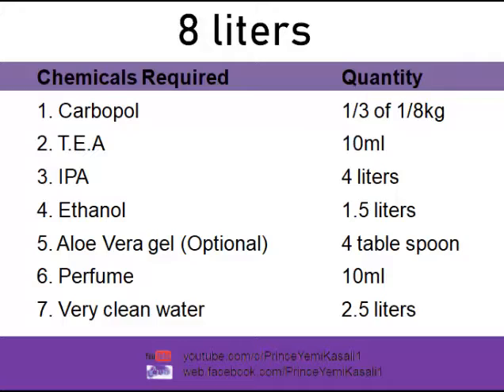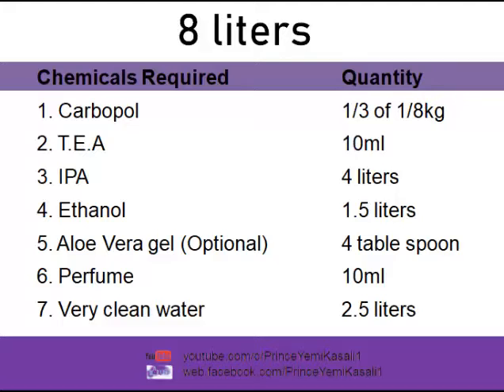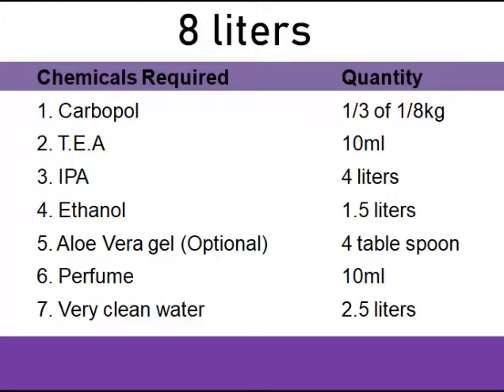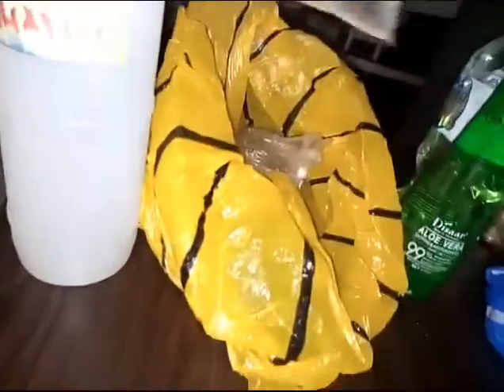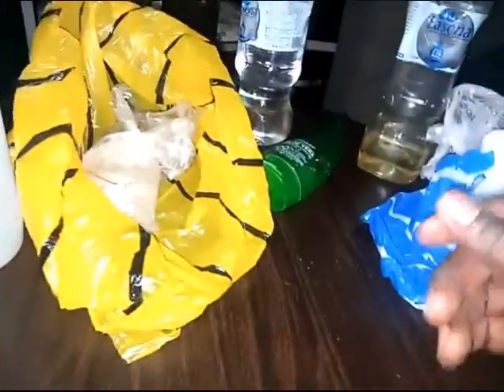How To Make Hand Sanitizer Gel